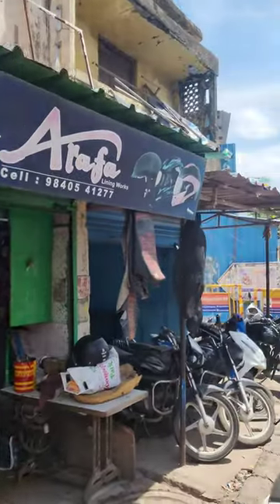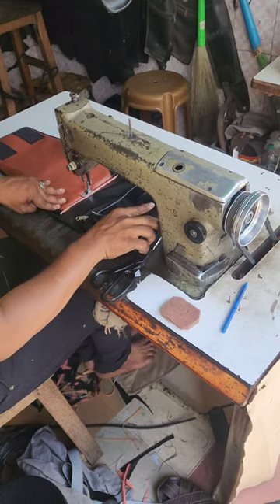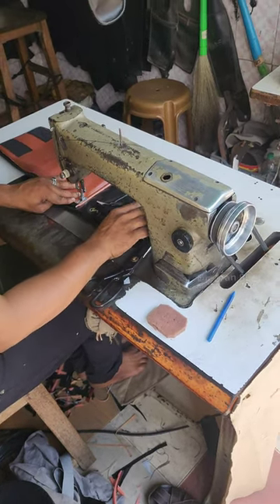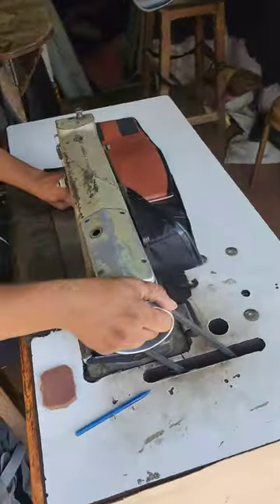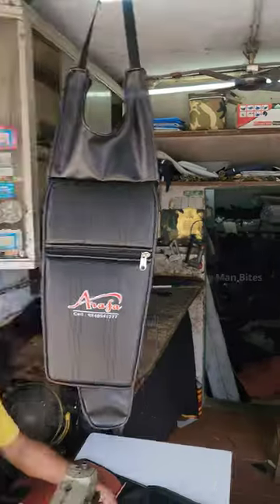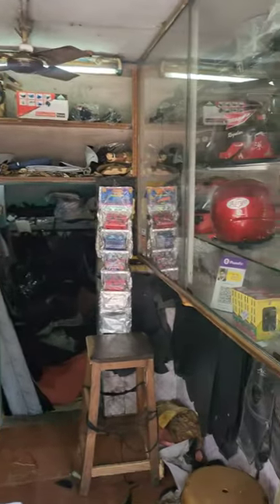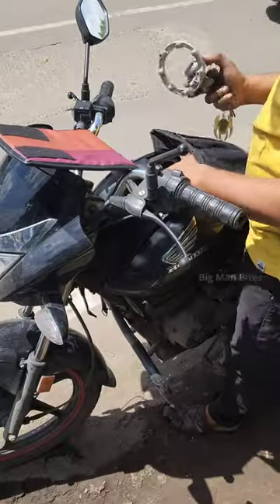Best Bike Seat Cover Shop in Chennai | Bike Seat & Tank Cover BMB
Welcome to Big Man Bites! FoodReview YoutubeVlog FoodieLife TastyTreats.

ARAFA Lining Works
No 21/49 Cooks Road Otteri, Chenna, Tamil Nadu 600012

Are you a foodie looking for the tastiest treats around town? Join us on our YouTube food review vlog and get ready to explore the world of food! From restaurant reviews to trying out new recipes, we'll share our honest opinions on all the best eats.